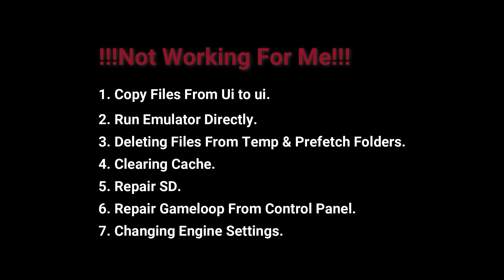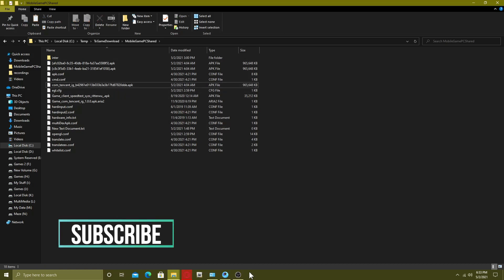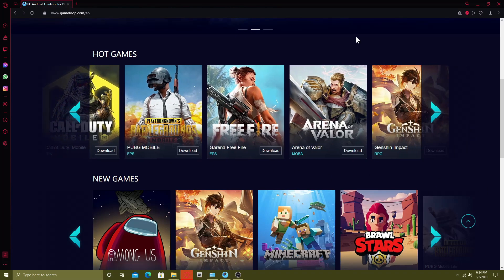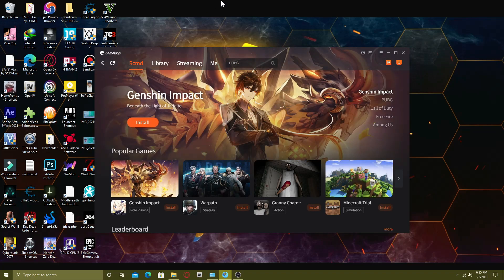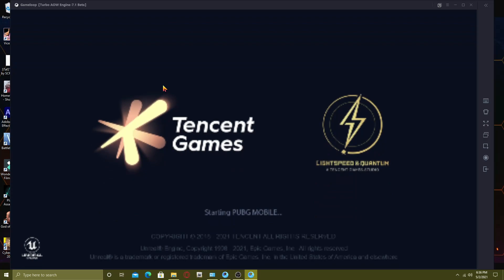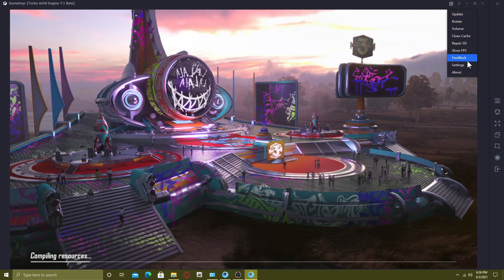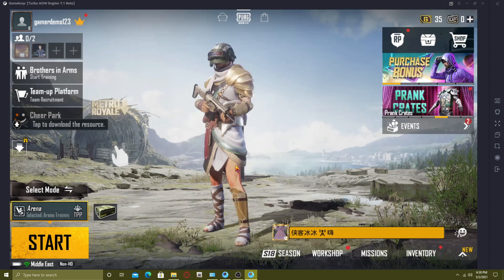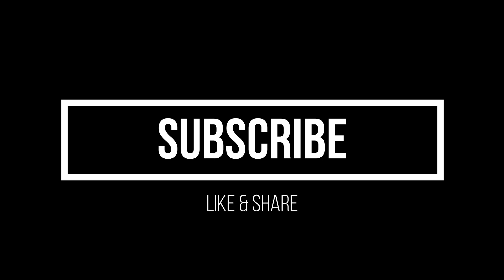Gameloop 98% issue Solution 7.1 | New Update May 2021 | Pubg Mobile | Pubg Emulator